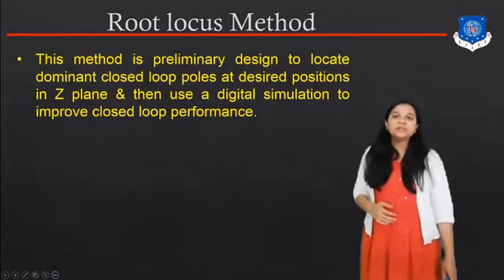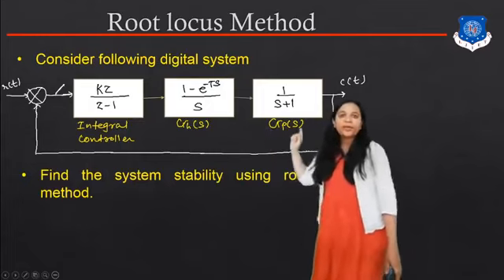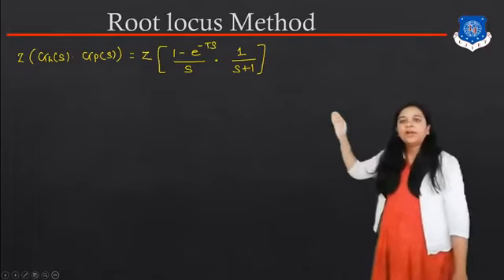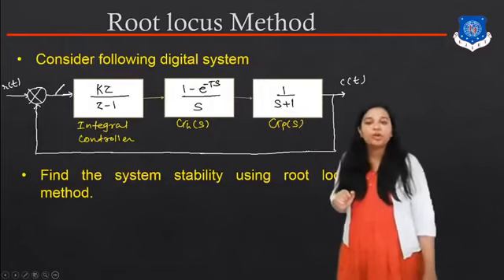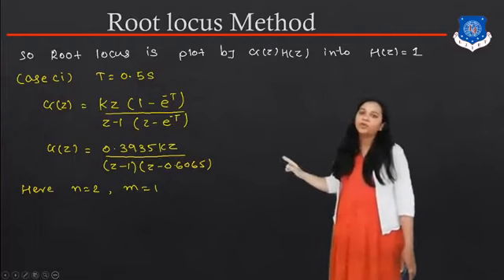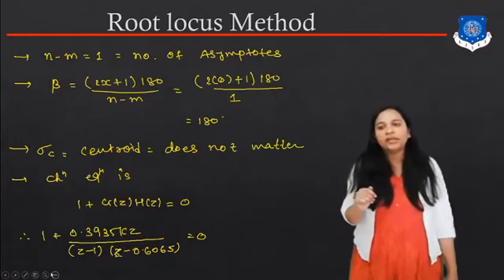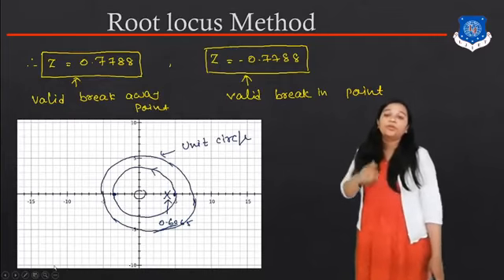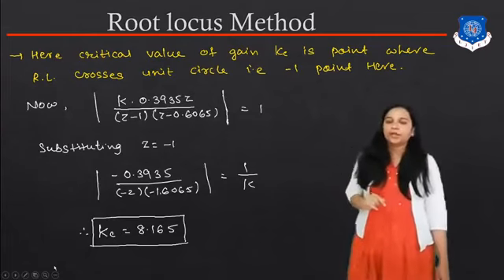ACT_Session 07 stability analysis in Z domain using root locus method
what is root locus method?
write down the characteristics equation of root locus in Z domain.
write down the equation of integral controller.
find the Z transform of zero order hold system.
find out the value of e^-2T
write down the equation of centroid.
write down the equation of angle of asymptotes.